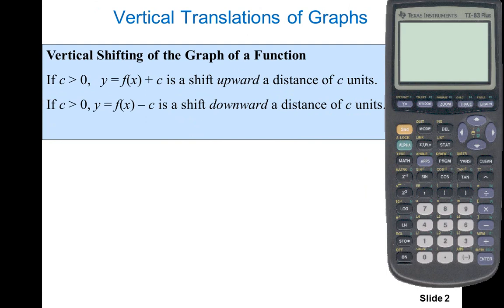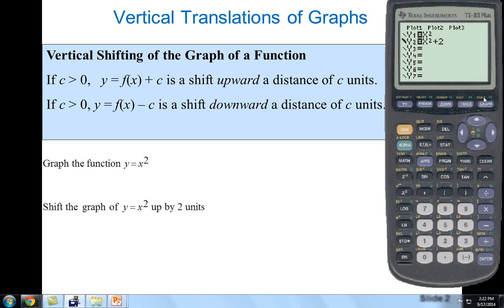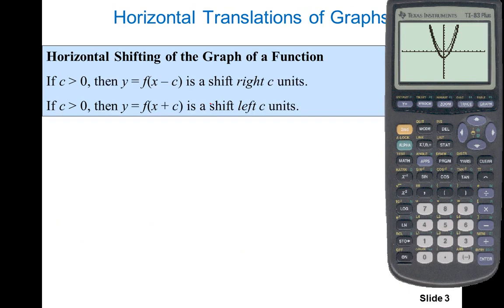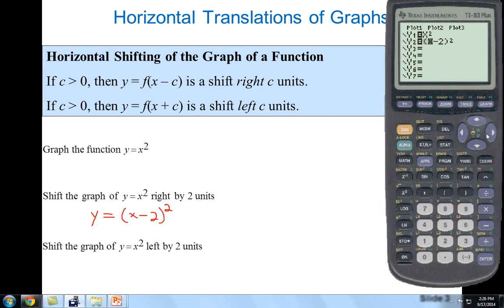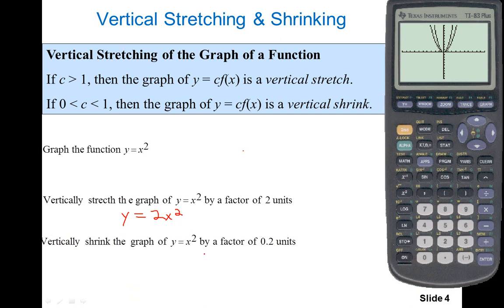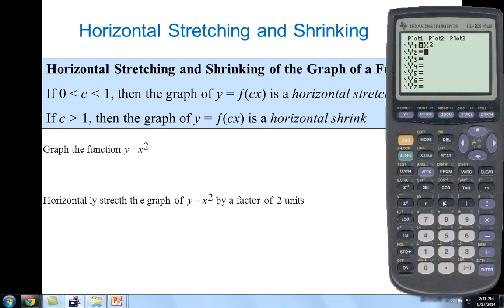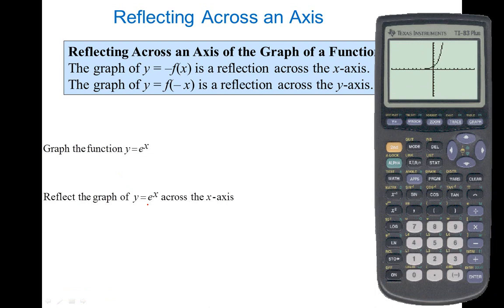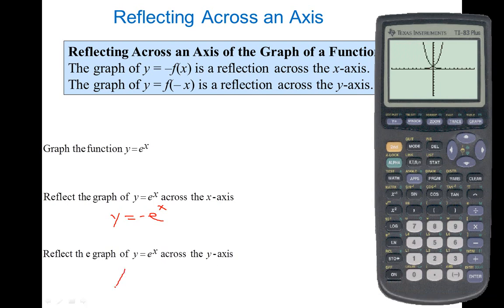transformation of graphs